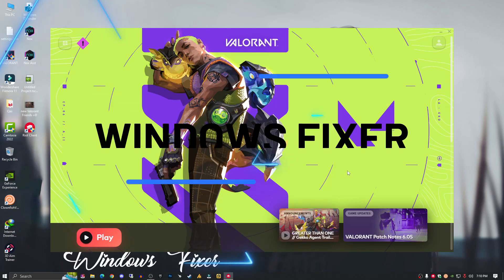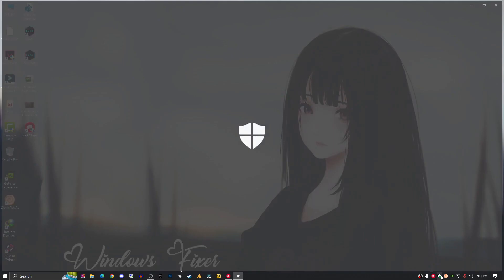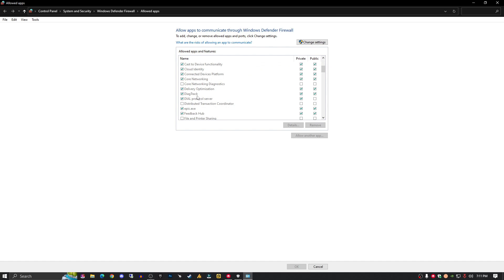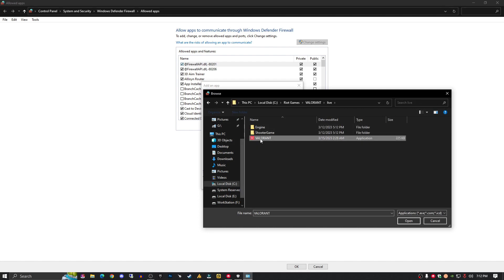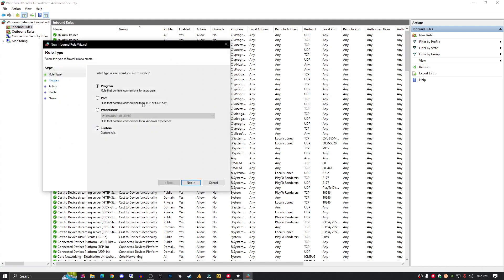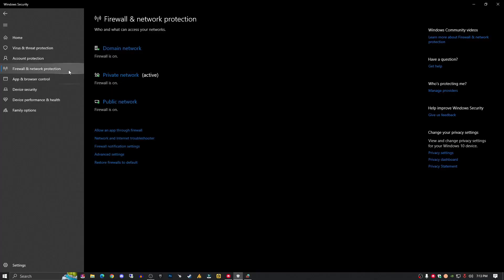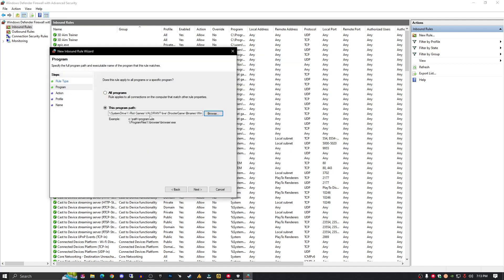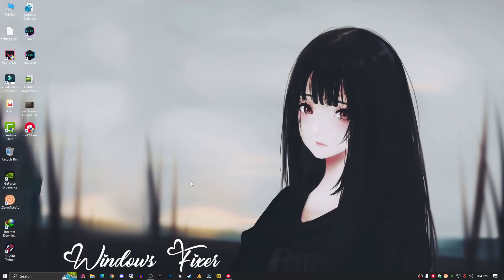Why does my VALORANT Download Update Get Stuck? [Fixed]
Why does my VALORANT Download Update Get Stuck? In this video i'll guide you some steps to fixed the valorant update button stuck.

Restart the Download on the Game Client
Sometimes, the updating stuck is caused by a glitch in the VALORANT game client. So you can just close the game client (and kill it through Windows Task Manager if needed) and then open it again. With that, the VALORANT game client will restart your downloading update process.

FURTHER:- Watch video till end to fix your Valorant update Problem.

About : Windows fixer is a YouTube Tech Channel, where you will find videos Tutorial in Hindi, I hope this video was Useful & Enjoyable and you liked it, if you did, press the thumbs up button. 👍